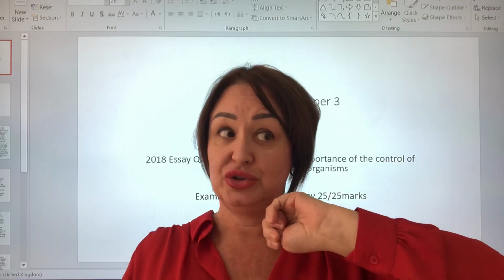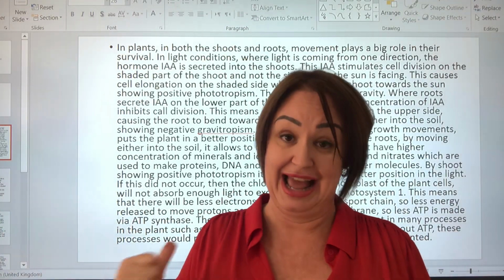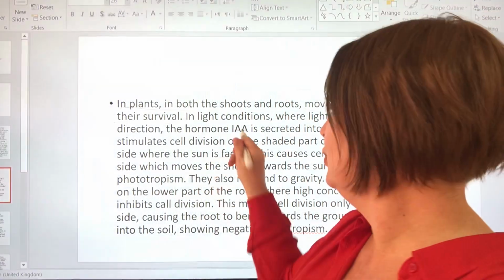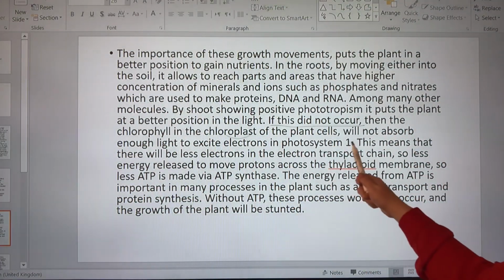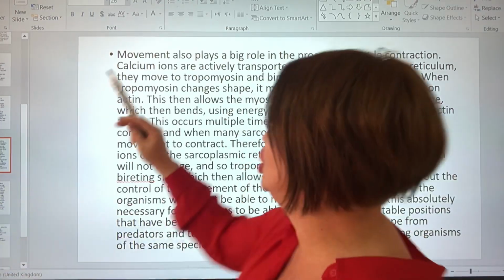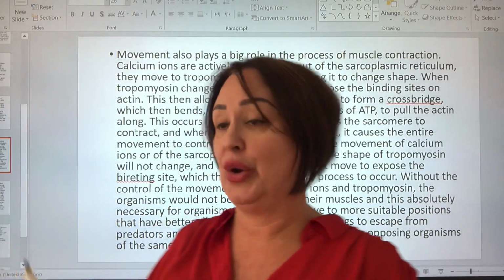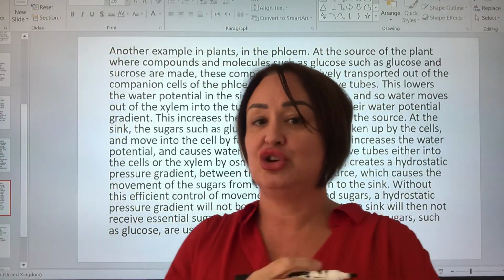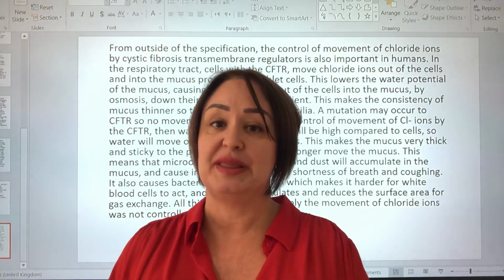25/25 bio essay